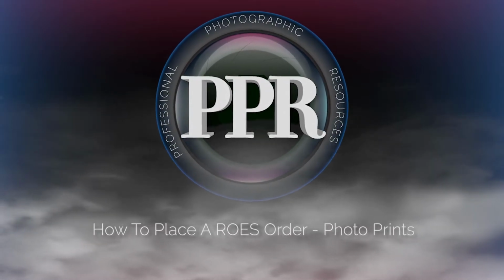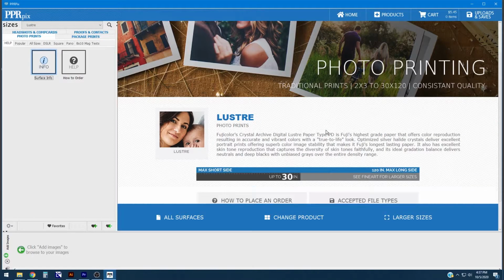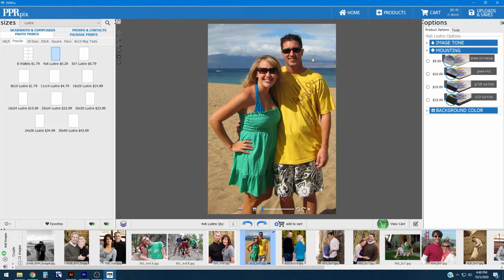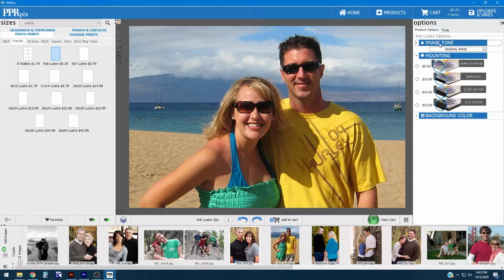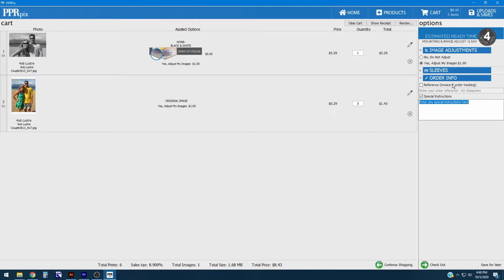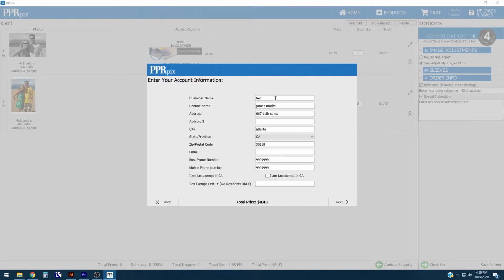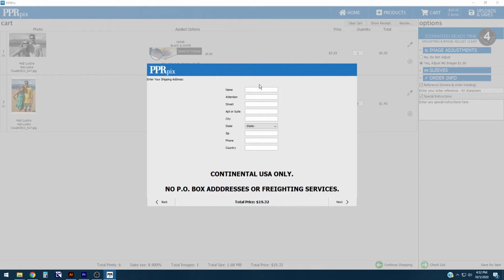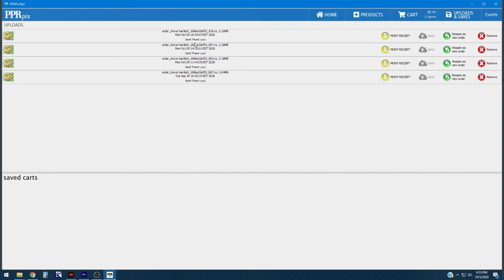How To Place A ROES Order - Photo Prints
In this video, we show you how to place a photo print order via our PPRpix ROES app. We go over 2 ways to place your order so you can pick the route you prefer. We also cover the best ways to prepare your pictures for ordering, quick tips and tricks for mac and pc, cropping and fitting images, mounting and image toning, modifying the layout of the software, and order option information. If you have questions or need assistance, we're always here to help.